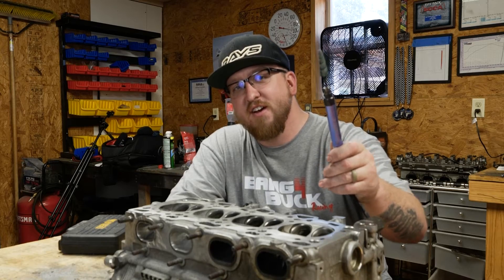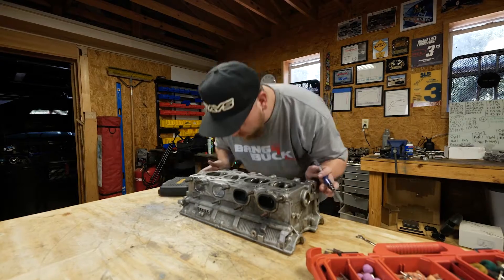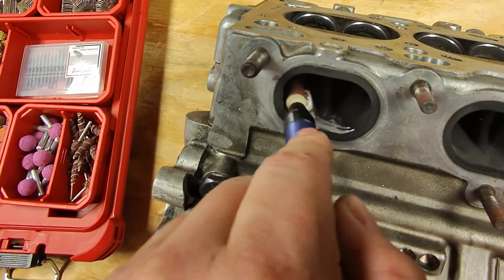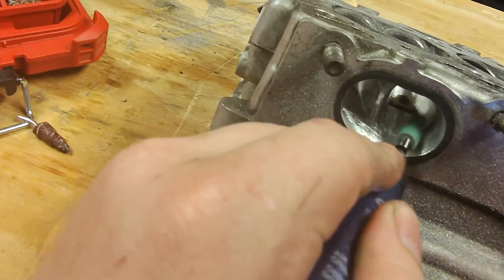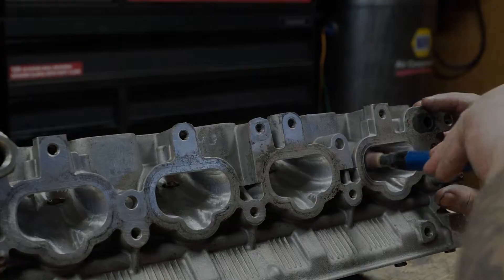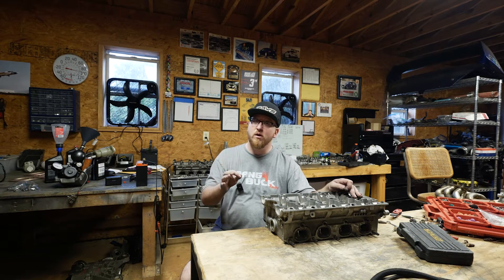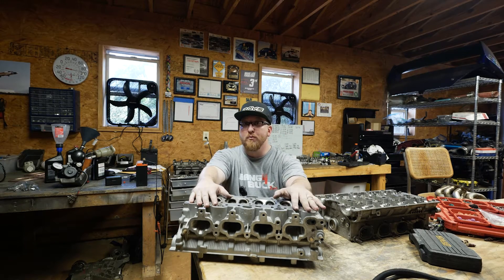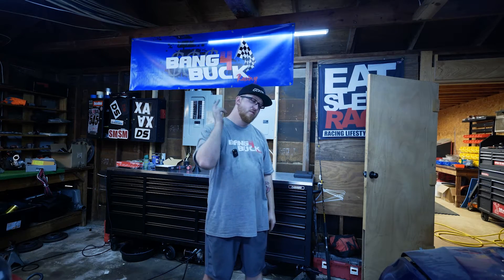Porting and polishing my first ever cylinder head!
In this video I polish my Evos 4G63 Cylinder Head and discuss the benefits of cylinder head polishing I don't think people talk about enough or at all.